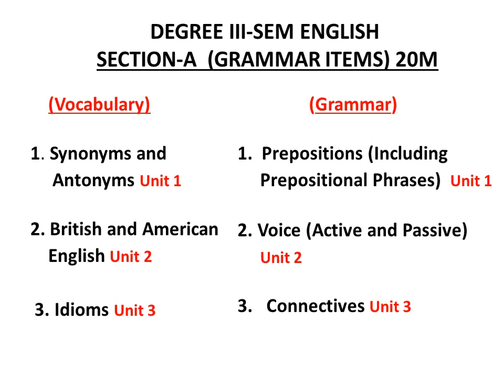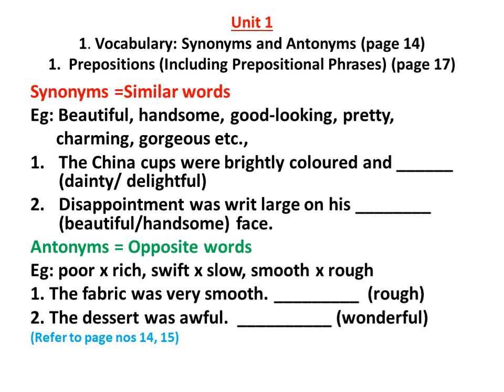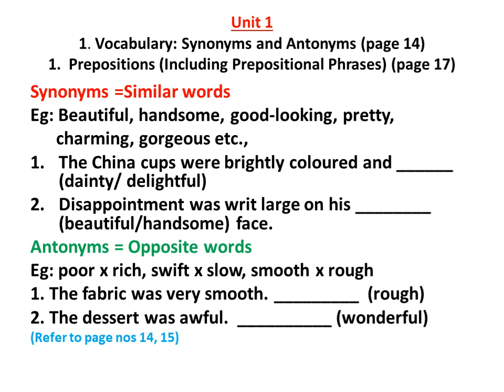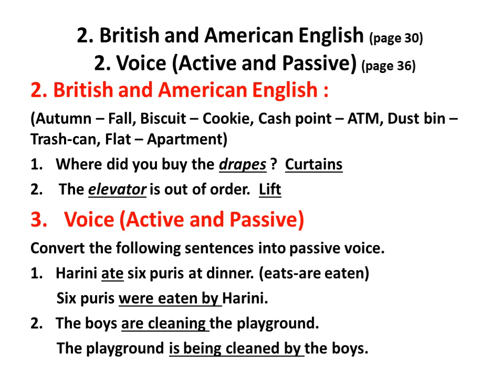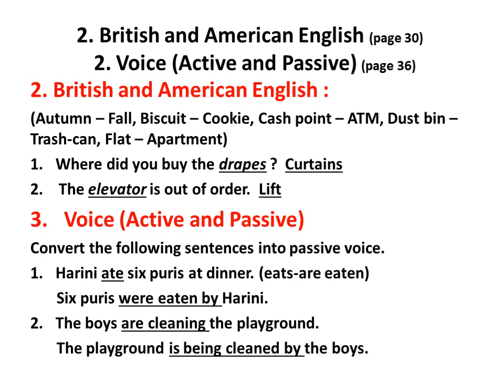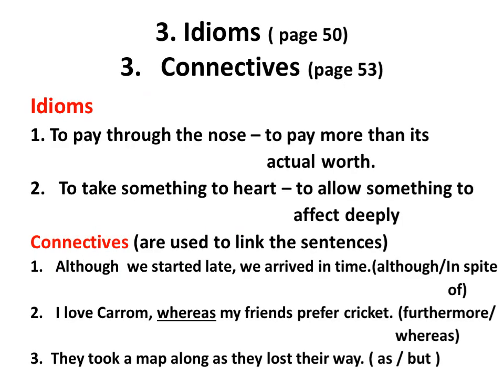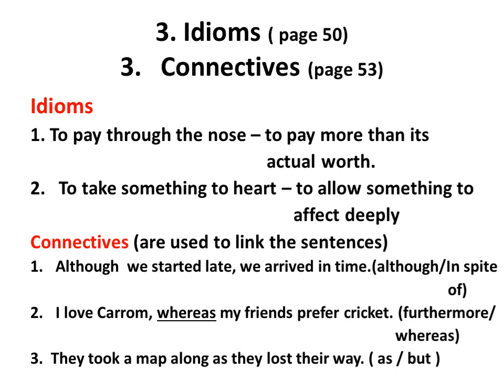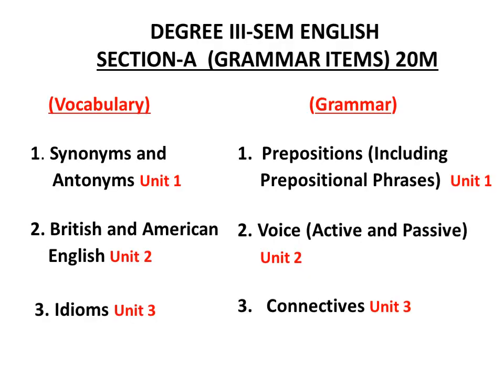DEGREE III SEM ENGLISH GRAMMAR REVISION-OU UNIVERSITY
In this video, I am going to share how to revise III SEM English Grammar for the final examination.